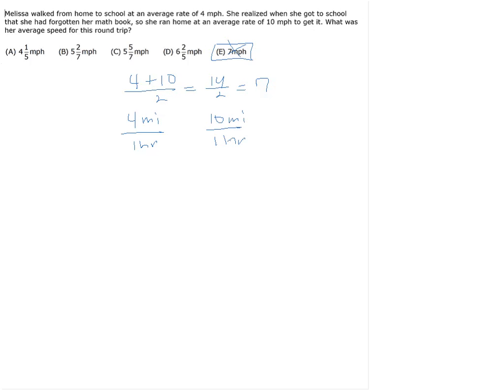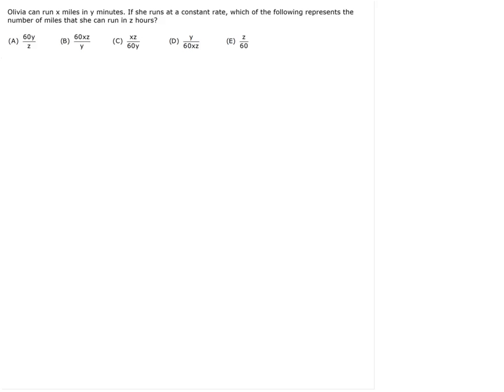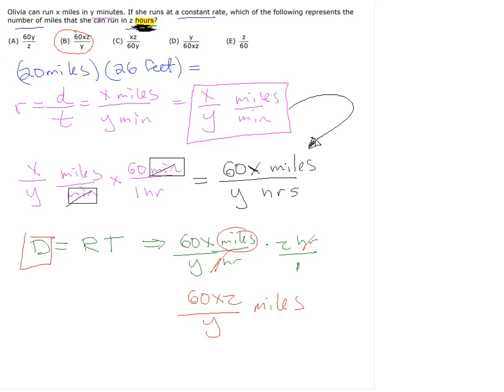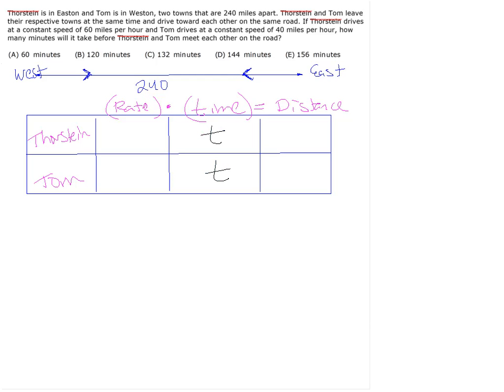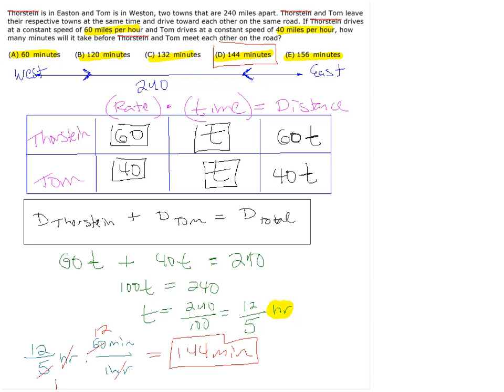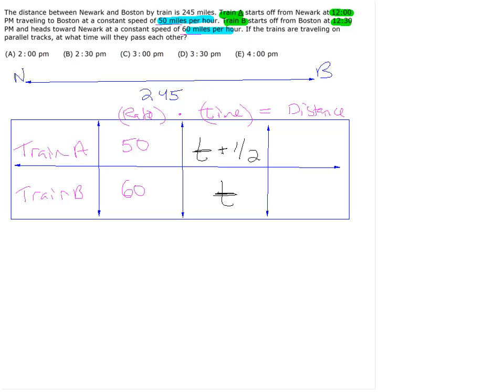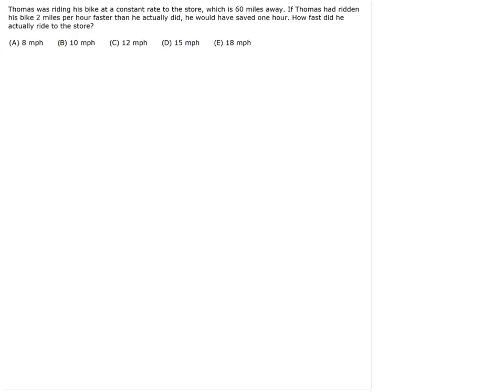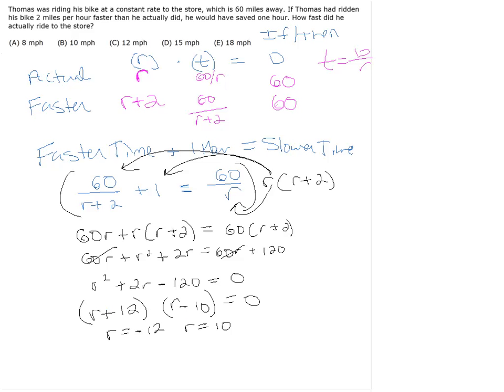GMAT Rate-Time-Distance Problems - Webinar